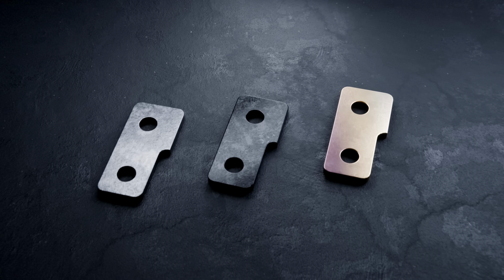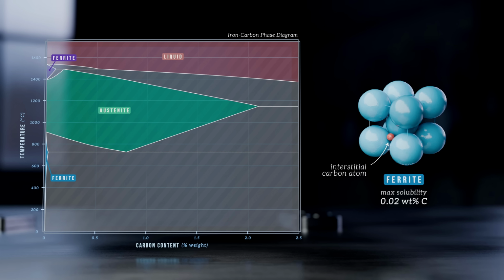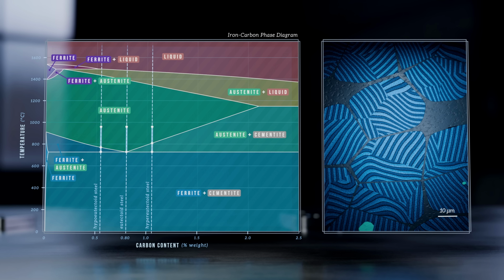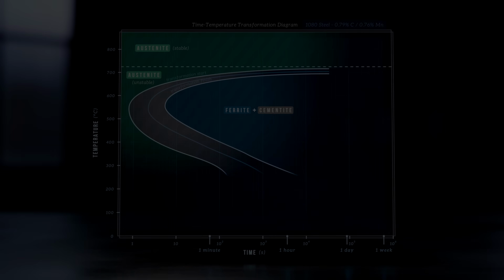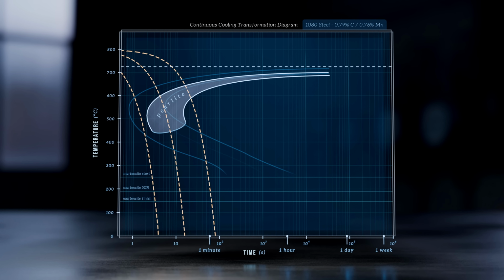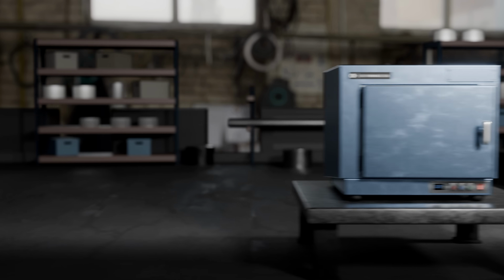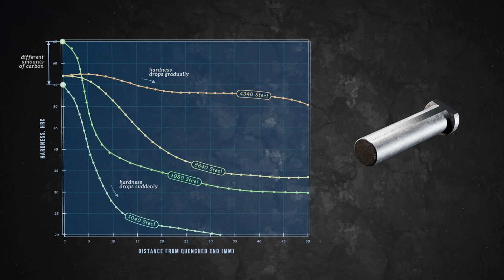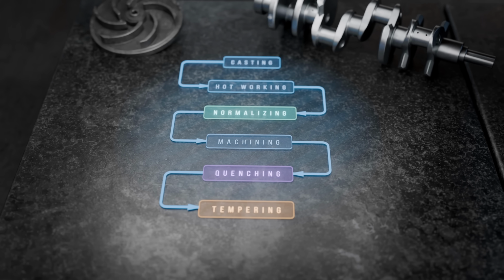Understanding Steels and Heat Treatment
This video explores the superpower of steels - heat treatment, the precise heating and cooling of steel that allows the microstructure and so the properties of the material to be finely adjusted. It's one of the main reasons steel is so dominant in engineering.
For further reading I highly recommend Chapters 10 and 11 of "Materials Science and Engineering - An Introduction" (4th Edition) by Callister, which were of great use in preparing this video.